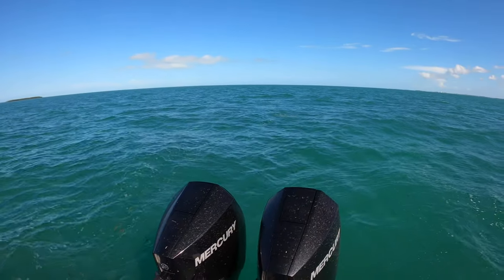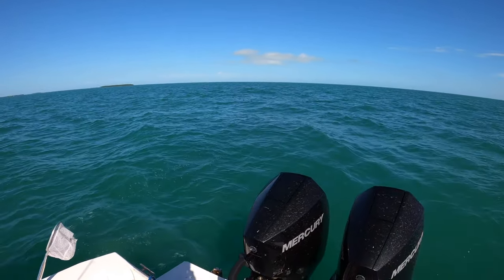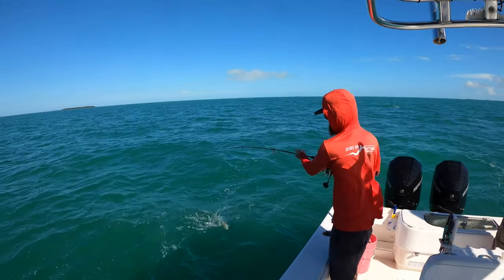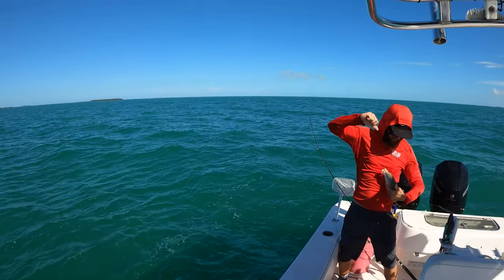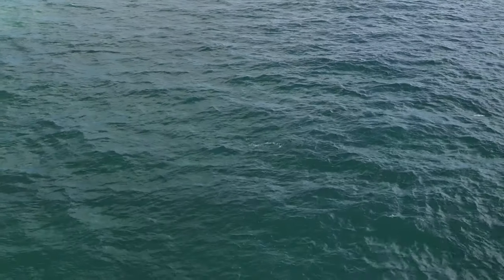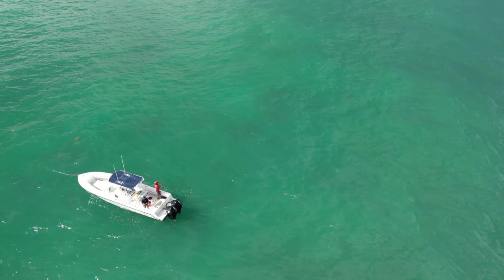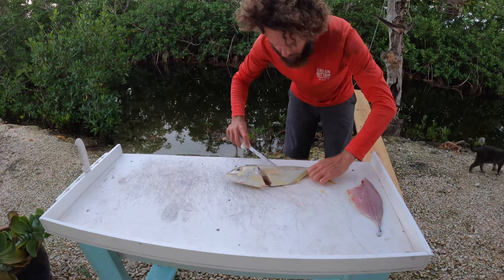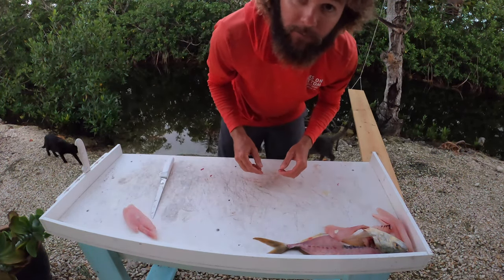Live Bait Top Water Action | Inshore Fishing | CCC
Shirts available for purchase